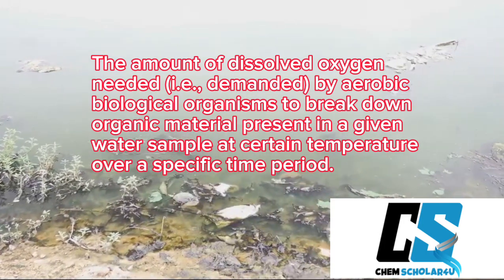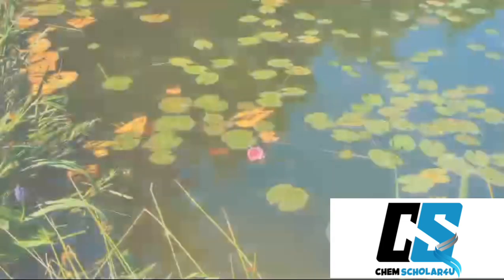Quality of water; Dissolve oxygen, BOD, COD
BOD indicates the amount of oxygen needed for the decomposition of organic compounds and COD signifies the amount of DO required to carry out chemical oxidation of organic pollutants (Patil et al., 2012). In Kathmandu Valley, Paudel (1999) found that daily 42 tons of BOD generated from industries and the settlements.
The biochemical oxygen demand (BOD) represents the amount of dissolved oxygen (DO) consumed by biological organisms when they decompose organic matter in water. The chemical oxygen demand (COD) is the amount of oxygen consumed when the water sample is chemically oxidised.
Like BOD, chemical oxygen demand (COD) can be used to estimate the amount of organic loading in a water sample. COD describes the amount of oxygen required to chemically breakdown the pollutants, while BOD indicates the amount of oxygen required to breakdown the pollutants, biologically with microorganisms.
BOD measures the amount of oxygen utilised by aerobic microorganisms to break down organic matter in water. In contrast, COD measures the amount of oxygen needed to oxidise total organic and inorganic pollutants in water chemically without the involvement of microbes.
The COD is a quicker method of estimating the oxygen demand of a sample. The COD actually represents the ultimate BOD (BODu) or the amount of dissolved oxygen to completely oxidize the organic matter in a sample, and the COD will always exceed BOD5.
While water equilibrates toward 100% air saturation, dissolved oxygen levels will also fluctuate with temperature, salinity and pressure changes ³. As such, dissolved oxygen levels can range from less than 1 mg/L to more than 20 mg/L depending on how all of these factors interact.